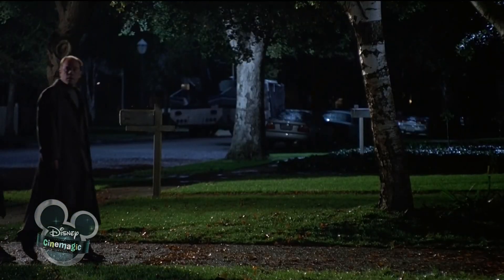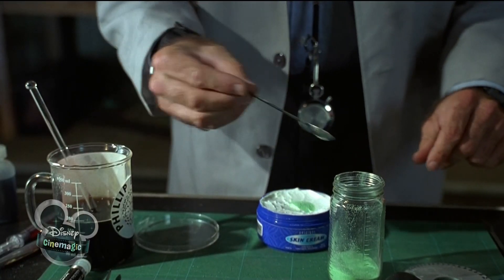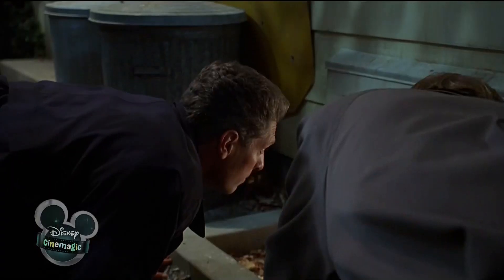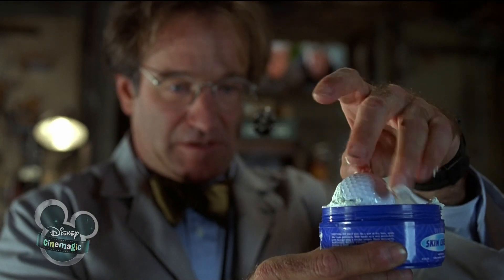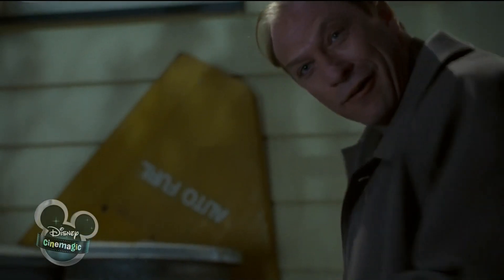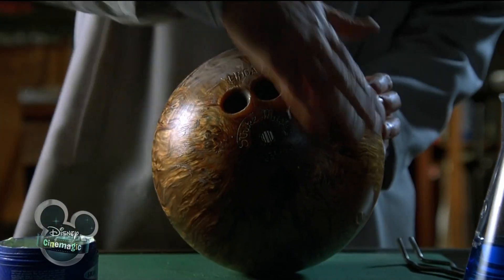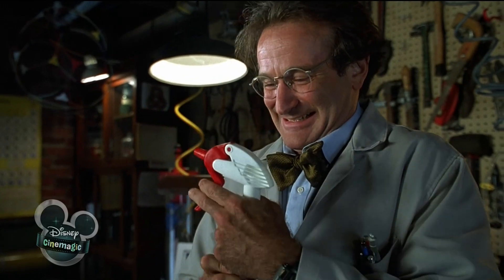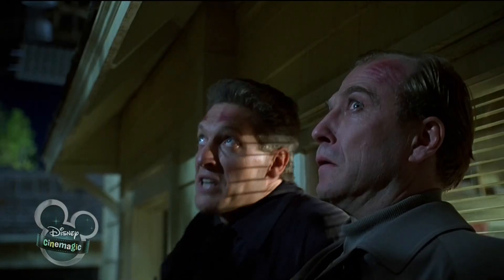Приступаем к тесту №2 - "Флаббер" отрывок из фильма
«Флаббер» — американская фантастическая комедия 1997, ремейк фильма 1961 года «The Absent-Minded Professor». Слоган фильма: «The stuff dreams are made of. Catch it if you can!» Википедия
Премьера: 26 ноября 1997 г. (США)
Режиссер: Лес Мейфилд
Бюджет: 80 миллионов USD
На основе: Отмороженный профессор
Сценарий: Джон Хьюз, Билл Уолш